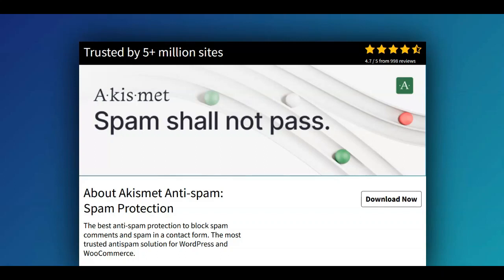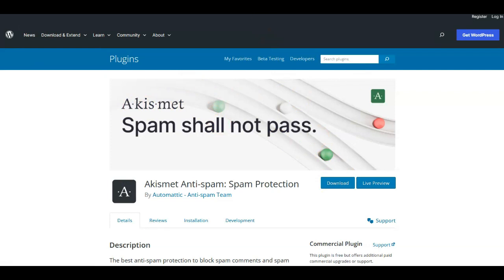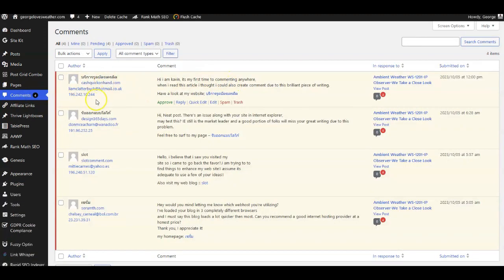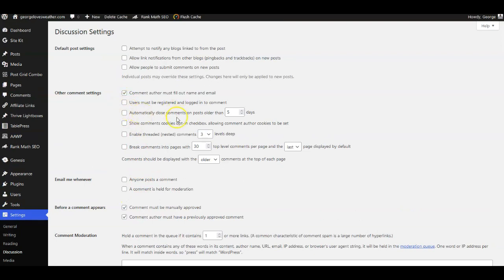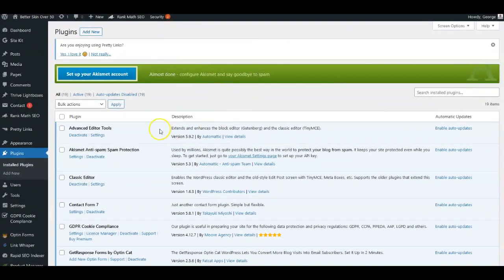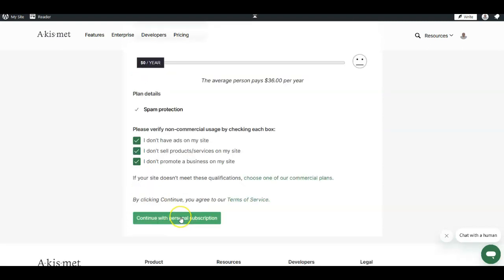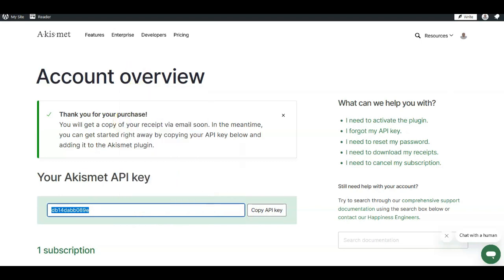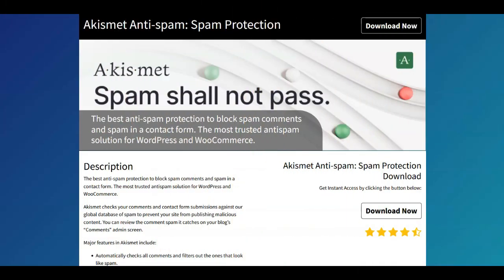Control Spam On Your WP Website-💥💥A Step By Step WordPress Tutorial💥💥 Install Akismet Plugin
In this video, I show you how to install the Akismet WordPress Plugin, How to activate it, and most importantly how to receive the Akismet API key that you need.
The API key is instrumental to you using the Akismet WP Plugin. Without it, it will not perform its wondrous duties. I also show you how easy it is to use this plugin, and you will see what it does with your spam. A large time saver and it effectively controls the thousands of attempts that spam will make to take over your site
CHAPTERS
00:00 INTRODUCTION
00:52 HOW TO GET THE AKISMET WORDPRESS PLUGIN
01:30 SITE WITHOUT AKISMET WHAT YOU NEED TO DO
01:59 SEE ANOTHER WAY TO CONTROL COMMENTS

FREE SPECIAL BONUS - NO PURCHASE NECESSARY

Yes, it’s FREE… No need to buy anything to get access!!!

Success in any endeavor is based on many factors individual to you. I do not know your educational background,skills,r prior experience, or the time you can and will devote to the endeavor.